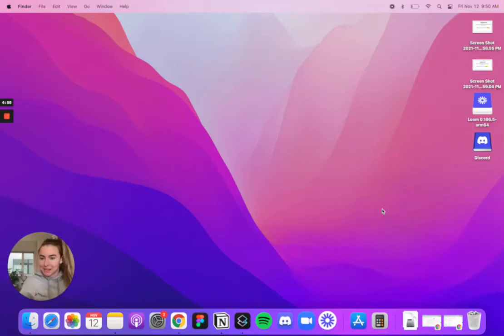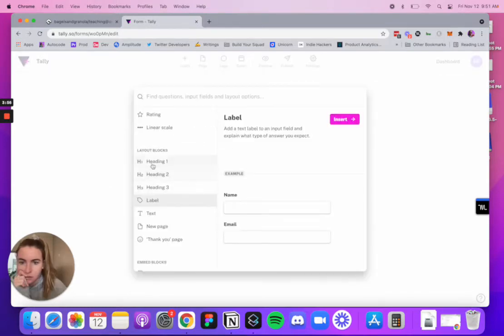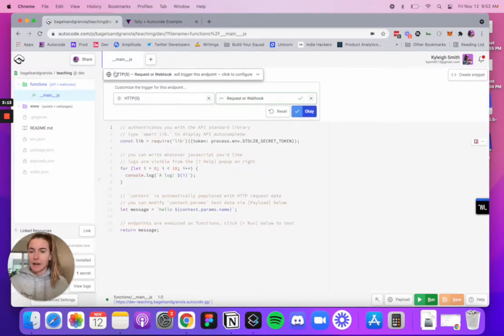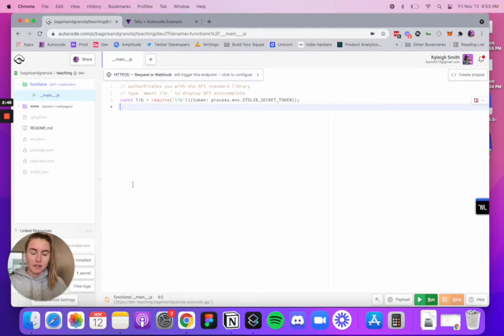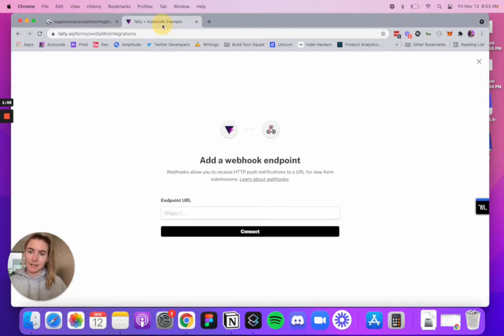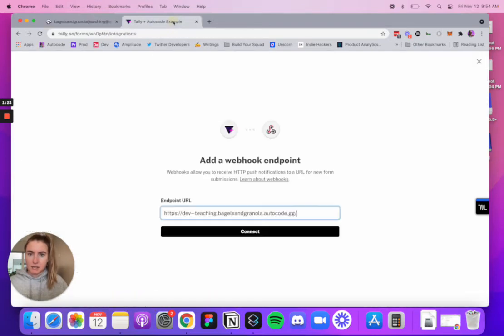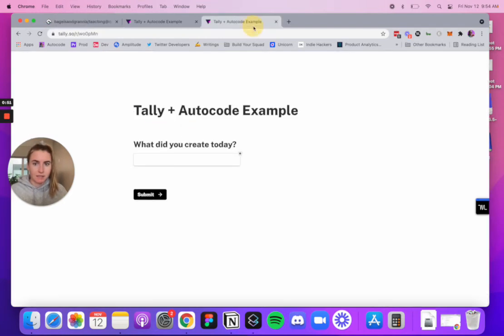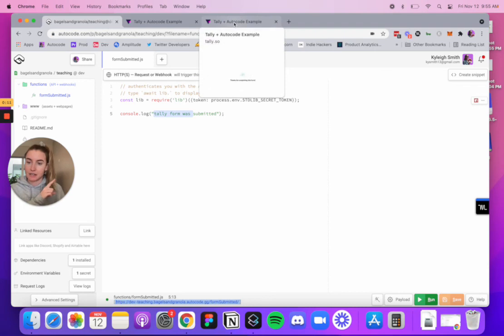How to connect Tally with Autocode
This 5 minute tutorial is made by Indie Hacker Kyleigh, who is bootstrapping Harold an SMS-bot, powered by AI, that helps you stick with tracking your habits long-term.